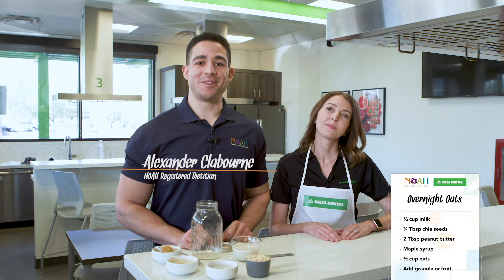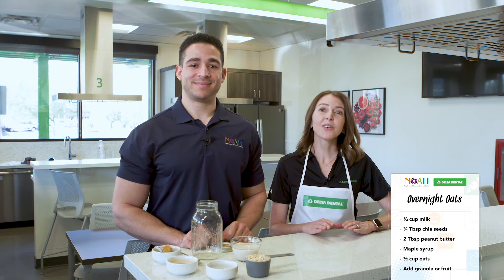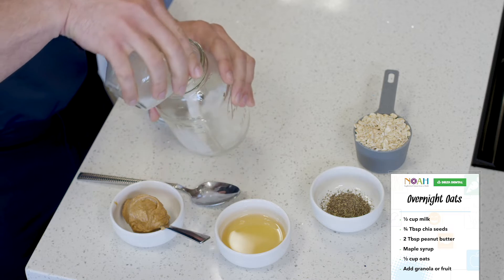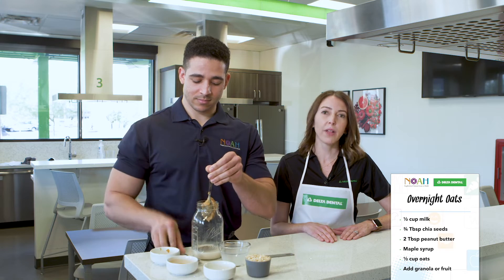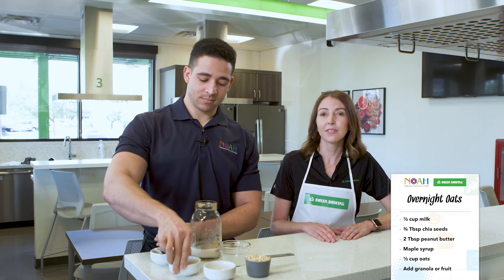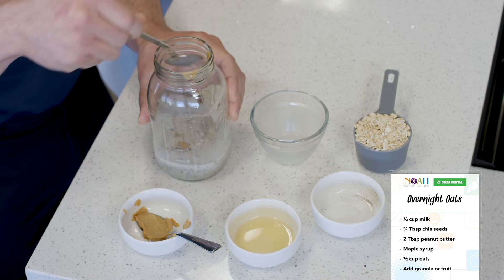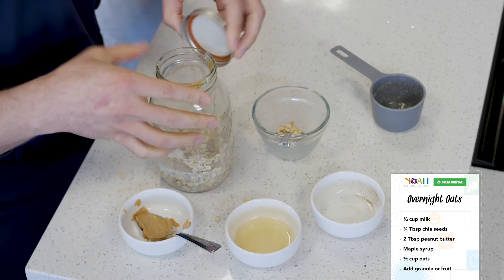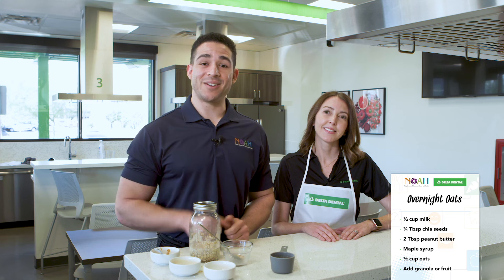Delta Dental of Arizona & NOAH Mouth-Healthy Recipe: Overnight Oats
Tickle your tastebuds with this Mouth Healthy recipe curated by nutrition and dental experts through a partnership between Delta Dental of Arizona and NOAH.

The foods you eat impact your oral health.  A diet rich in lean protein, calcium, fiber, and antioxidants paired with low sugar and acidity is the perfect recipe for healthy teeth and gums.

Whatever you’re craving, this tasty recipe is sure to hit the spot. Make it today and let us know what you think!